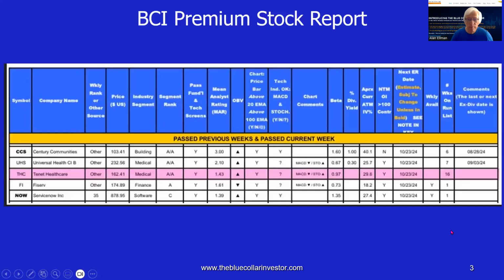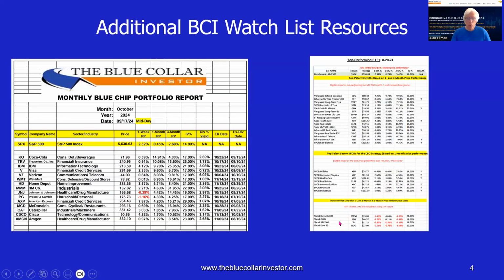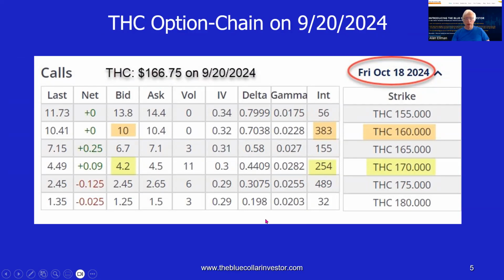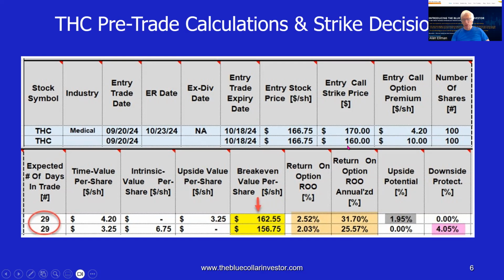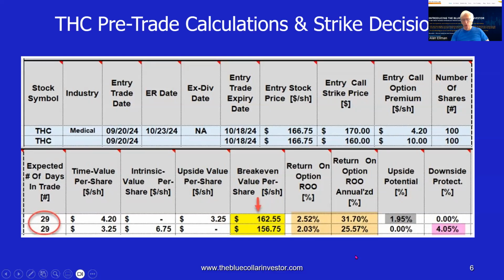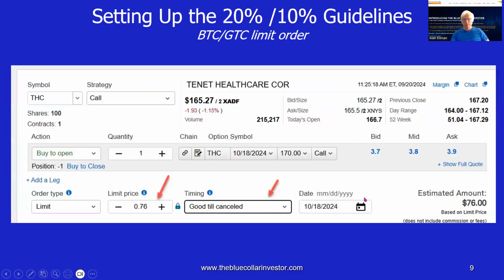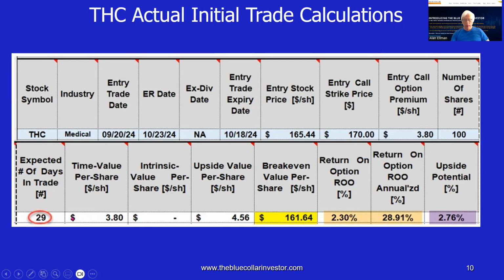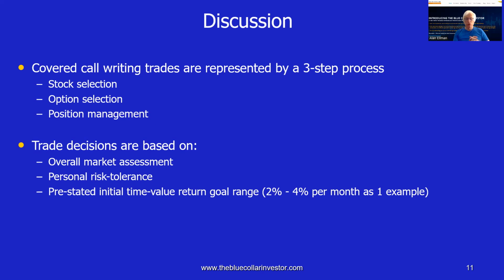How to Setup a Covered Call Trade: Step-By-Step Process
Crafting our covered call trades is a 3-step process. It involves stock selection, option selection and position management (exit strategies).
The rationale for each step is analyzed using a real-life example with THC.
Broker screenshots and calculations using the BCI Trade Management Calculator are included in the presentation.